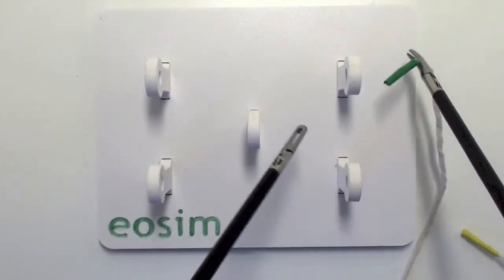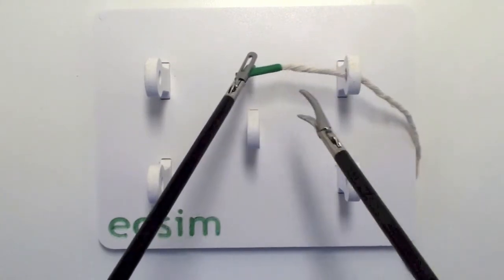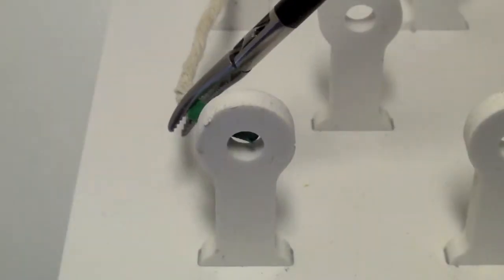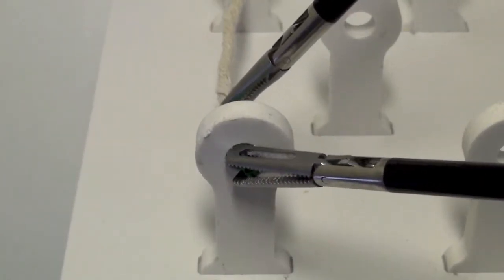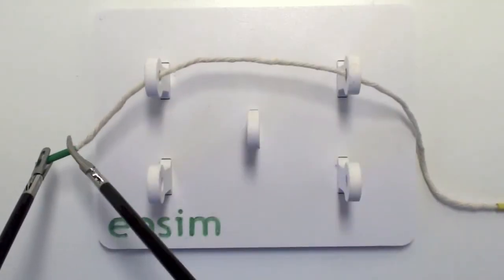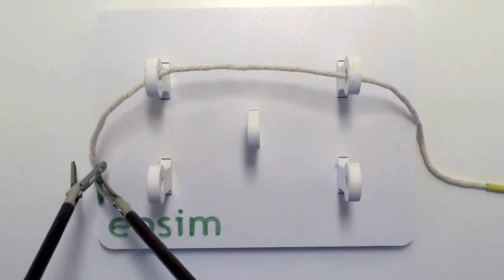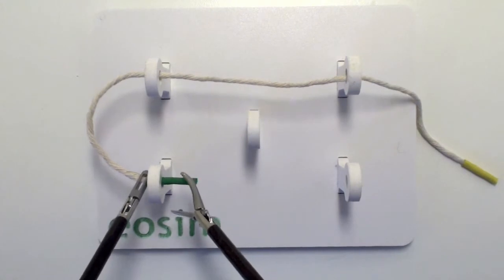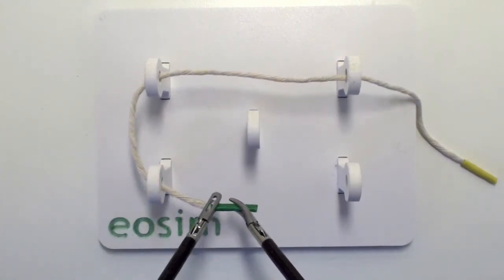eoSim Transfer task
Demonstration of the eoSim transfer task for improving laparoscopic skills.